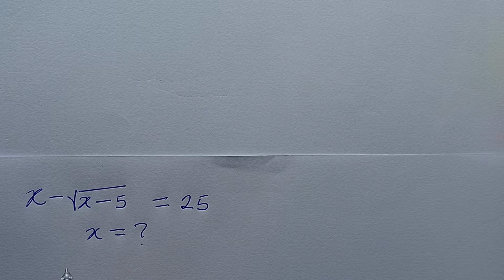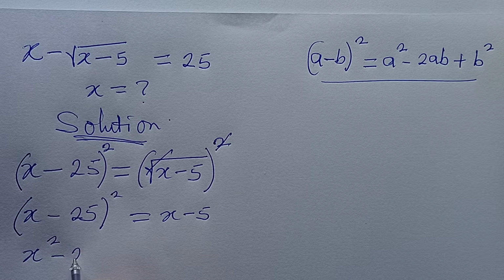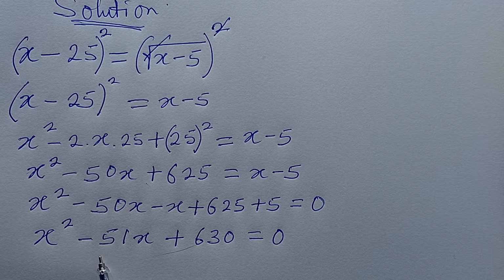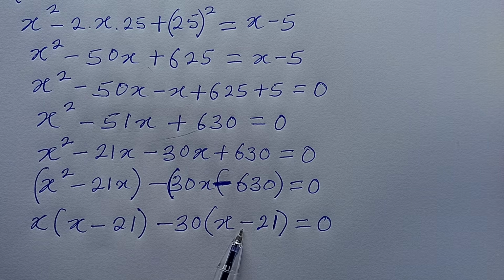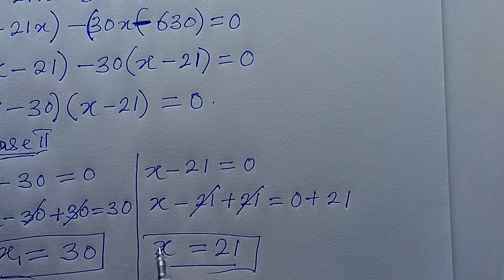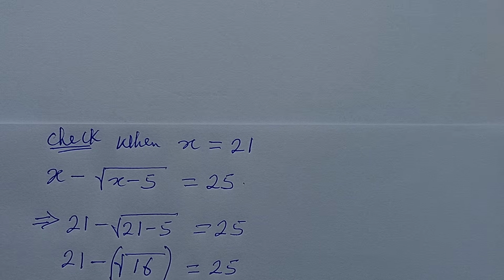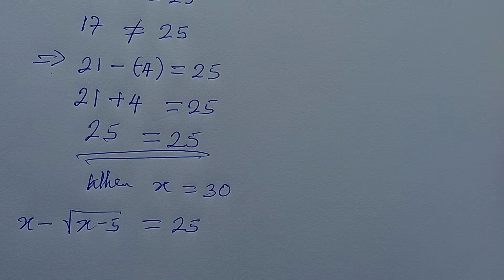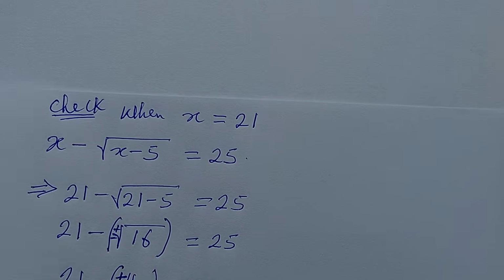Japan | Can You Solve This Math Olympiad?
Hi people,  welcome to class.